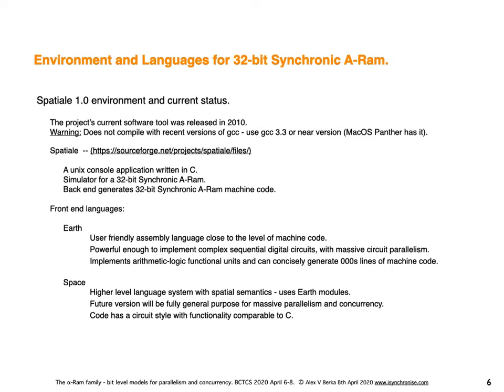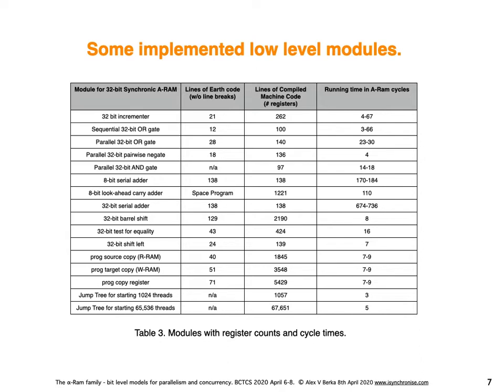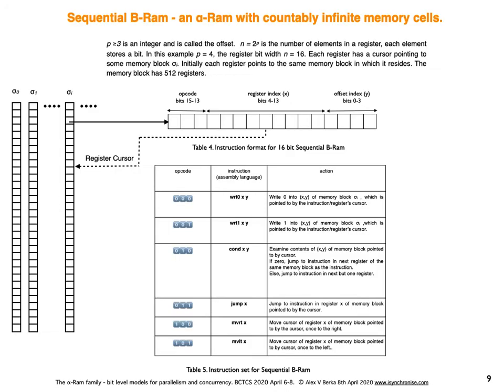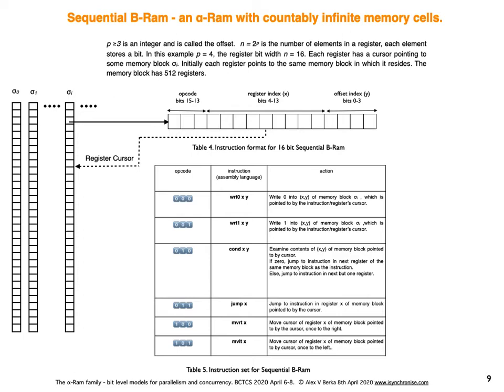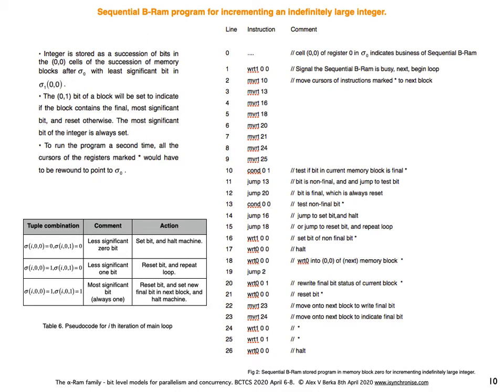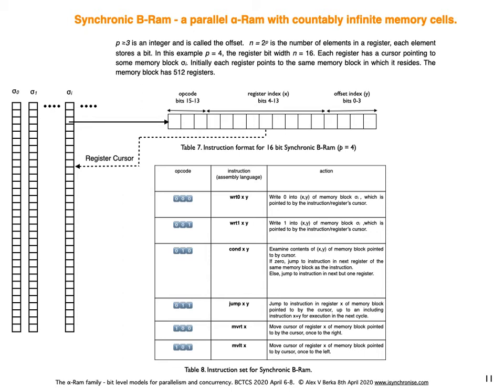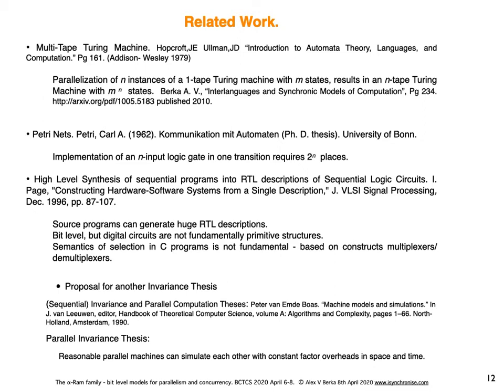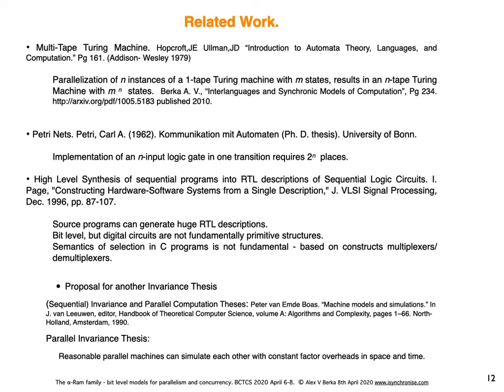BCTCS 2020 Part 2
Part 2 of this re-recording of a BCTCS 2020 presentation lasts 11 minutes.

"The alpha-ram family - bit level models for parallelism and concurrency."

Abstract
There are no bit-level machine models for parallelism and concurrency, amongst the standard formal models of computation, that permit computer simulations in tractable amounts of time and space, for the investigation of not just trivial programming constructs, but also more complex high level programs. Such a machine would provide a basis for investigating processes running on a basic device rather than in a formalism abstracted from hardware, without introducing biases from the particulars of higher level architectures. The α-Ram family of deterministic machines provide not only simple semantics and neutral machine platforms for language design, but also opportunities for developing specialized and more general purpose architectures. Physical constraints can be incrementally introduced into the design process in a least restrictive order, thereby reducing bias towards pre-conceived architectural types.